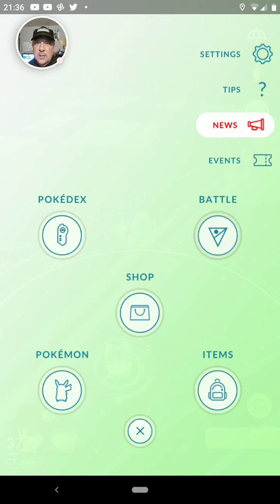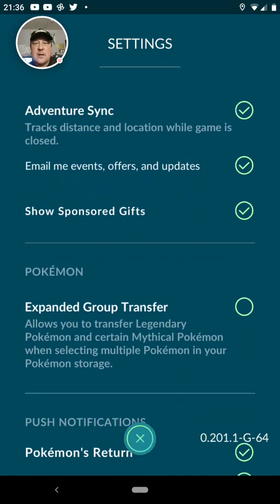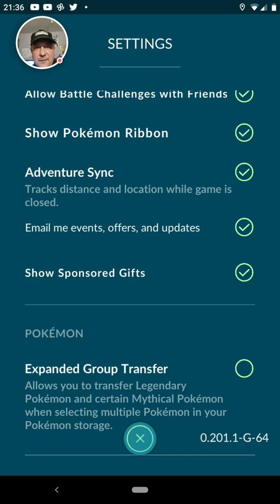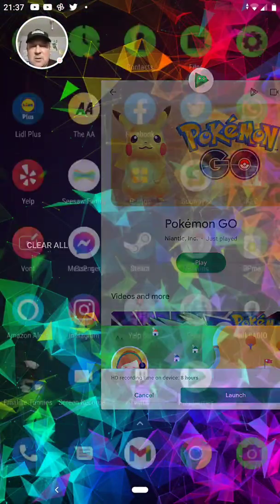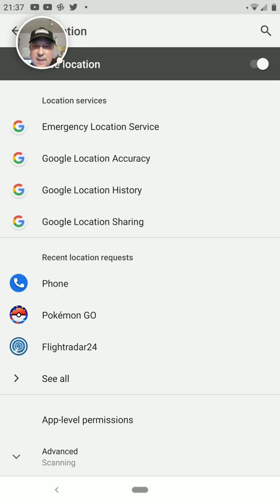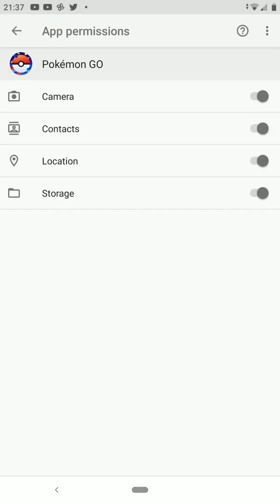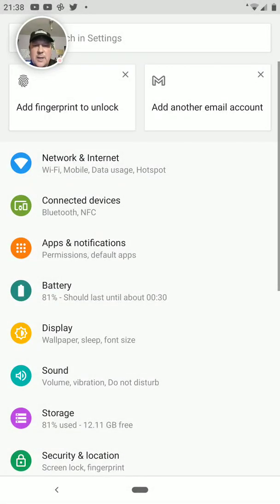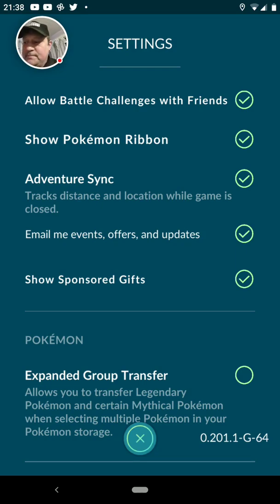Pokémon Go Adventure Sync issue solved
Have you had a recent update on your Android device? Have you found that all of a sudden your adventure sync will not work? follow the steps in my video , it might help .